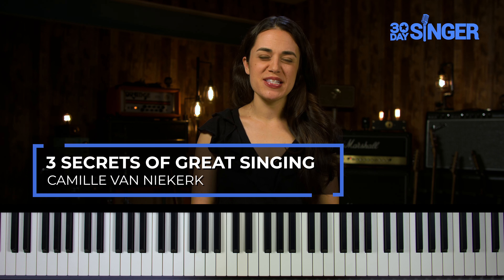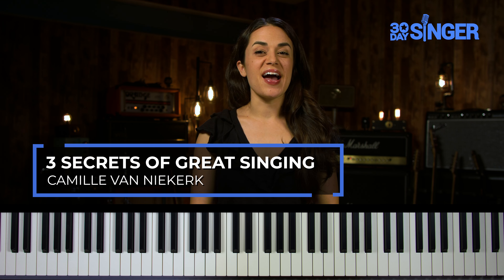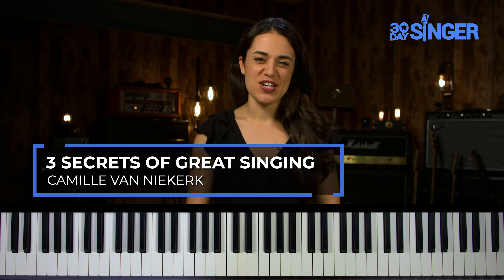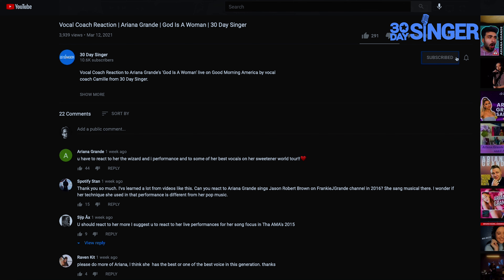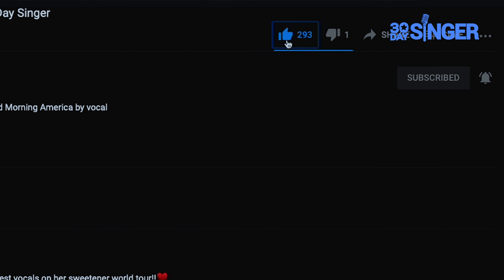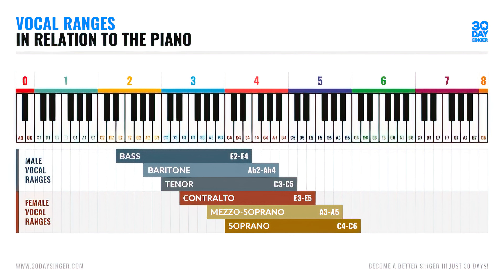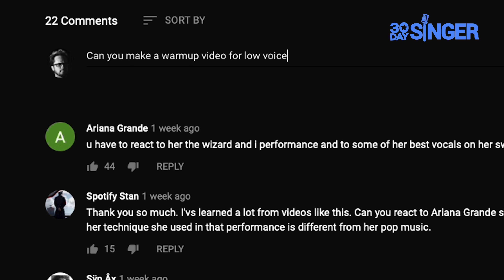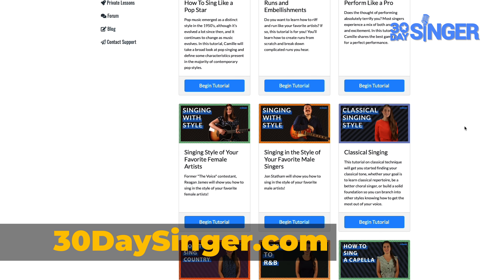3 Hidden Tips To Sing Better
If you're venturing into the world of singing, grasping a few foundational techniques can elevate your vocal skills dramatically. Let’s talk about vowel modification, voice typing, and some basic practice methods to kickstart your journey.

Starting with vowel modification, this technique is a game-changer in your singing arsenal. As you sing higher notes, you might notice that holding onto the same vowel sounds as your lower range can sound strained or awkward. Vowel modification simply means altering the way you pronounce vowels as you move through different pitches. It helps in maintaining vocal health and achieving a more polished, professional sound. For instance, when hitting high notes, modifying the vowel "A" from a bright "cat" to a more open "father" can ease the strain on your vocal cords. Experimenting with these subtle shifts during a singing lesson can make a big difference in how comfortably you hit those challenging notes.

Next up is voice typing. Also known as voice classification, this part of your voice lesson involves identifying your vocal range and categorizing it into types like soprano, alto, tenor, or bass. Understanding your type isn’t about limiting your capabilities but rather about harnessing your natural strengths. A good singing lesson will often start with exercises to explore and establish your voice type, which is crucial in choosing songs that suit your voice best, making your practice more effective and enjoyable.

Speaking of practice, let’s talk basic practice techniques. Consistency is key in how to sing better. Regular, mindful practice can improve your vocal control, range, and expression significantly. Start with simple scales and gradually incorporate more complex exercises. Recording yourself can be incredibly useful; it allows you to hear your progress and identify areas that need improvement.

Incorporating these elements into your routine will not only teach you how to be a better singer but will also make your singing journey more structured and fun. Keep at it, and you’ll hear the improvement before you know it!

0:00 - Intro
0:27 - Vowel Modification
2:02 - Voice Typing
3:27 - There Are No Secrets!
4:05 - Outro

Follow 30 Day Singer on social!